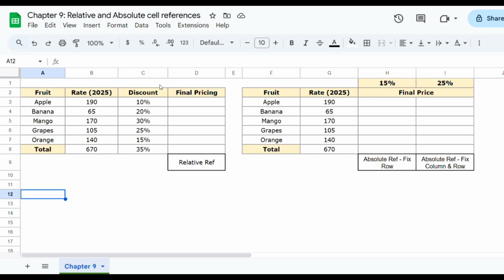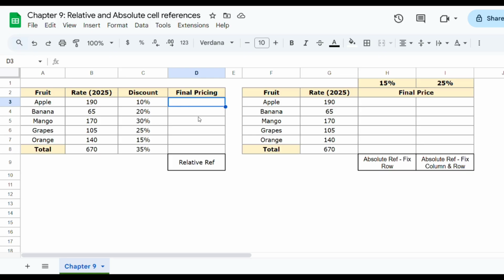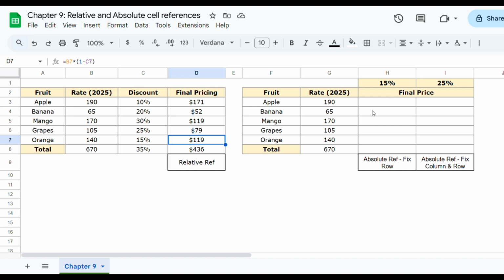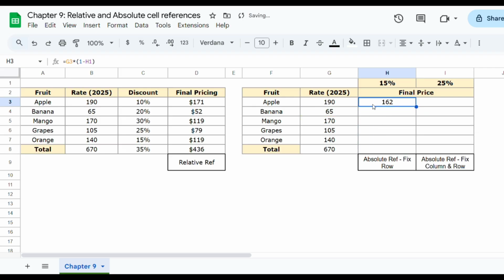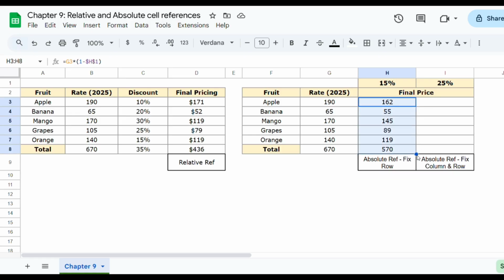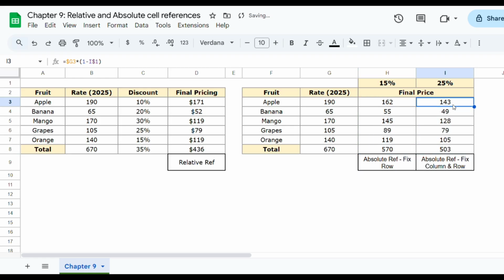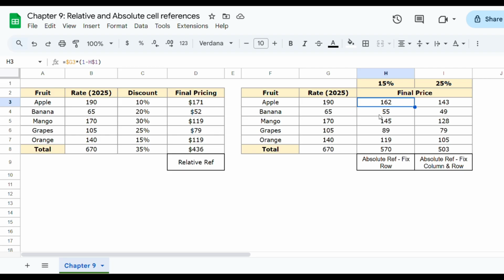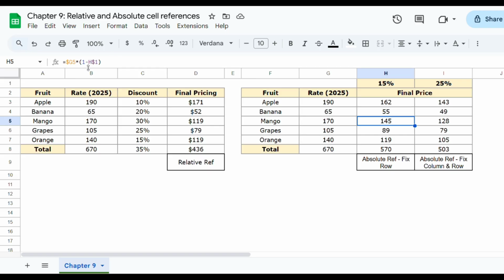Chapter 9: Master Relative & Absolute Cell Referencing in Google Sheets | Zero to Hero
Welcome to Chapter 9 of the “Zero to Hero” Google Sheets series!

In this lesson, we’ll learn the difference between Relative and Absolute cell references — a critical concept for every spreadsheet user.

You’ll understand:
✅ What is a relative reference (A1)
✅ What is an absolute reference ($A$1)
✅ How they behave when you copy formulas
✅ How to use mixed references like ($A1, A$1)

🔍 We’ll use real examples with fruit rates for 2023 & 2024 and calculate growth using correct references.

🎯 Ideal for students, data analysts & spreadsheet beginners!